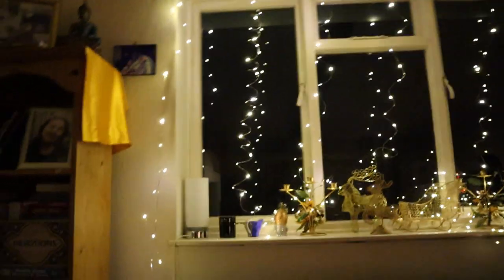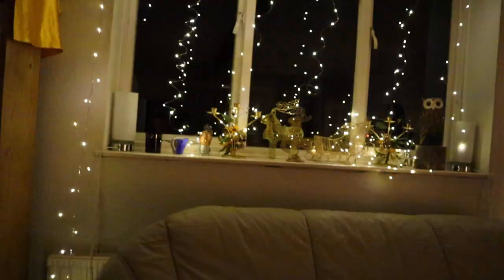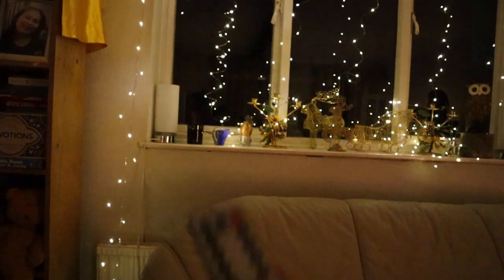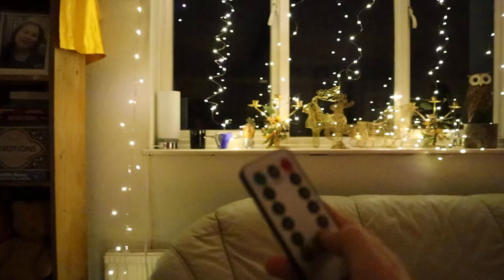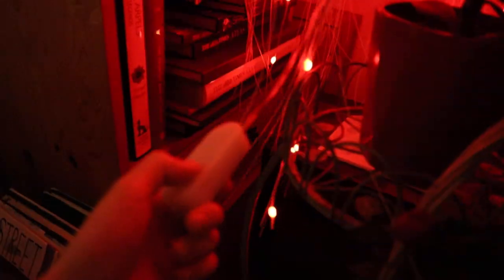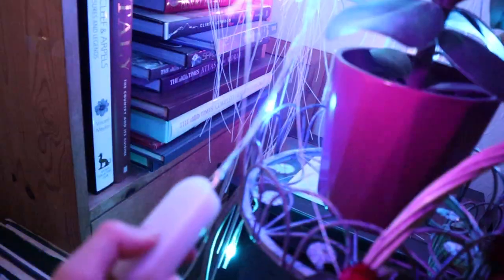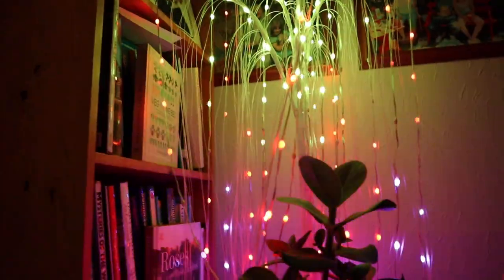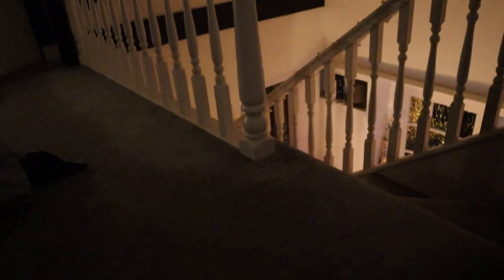The Whole of my Christmas lights.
Shot on a Canon EOS M200.
This is all my lights now :)
Sorry if I was a bit late, it's because I had the lights in my studio set up a week ago, before getting the camera; I hated filming on my iPad because it was just WAY too big and bulky to carry around.